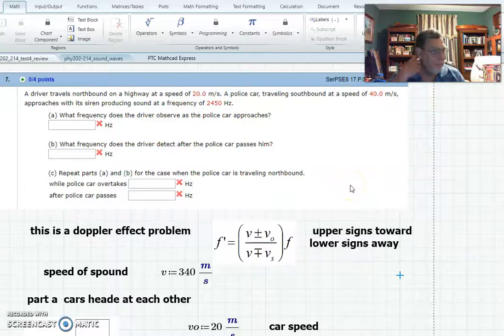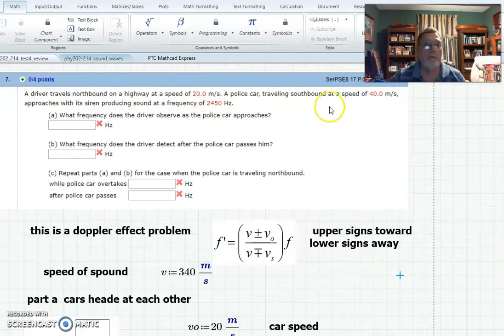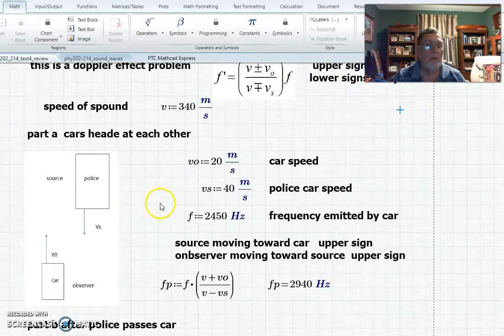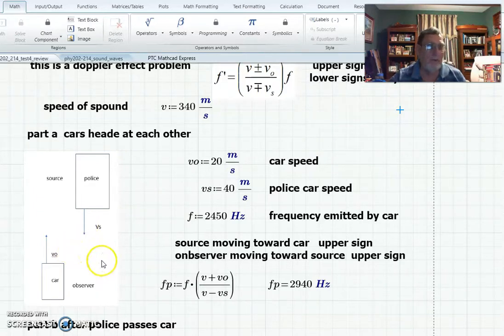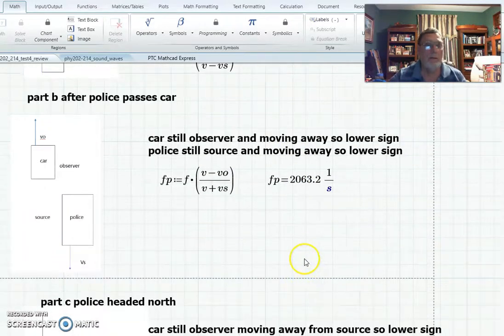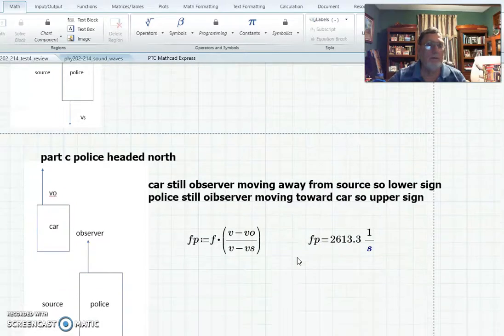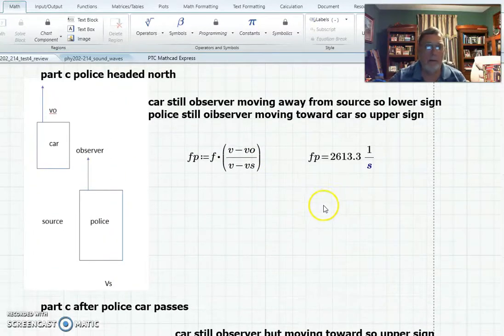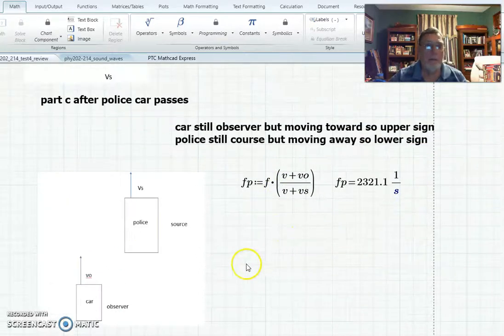phy202 214 test4 rev pr7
phy202/214 test 4 review problem 7